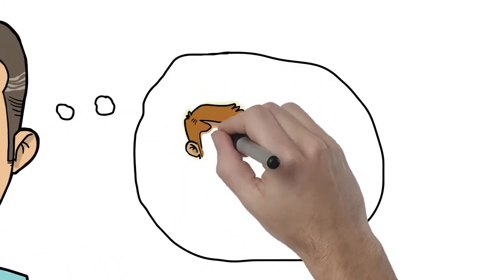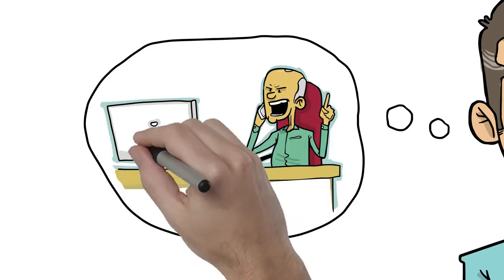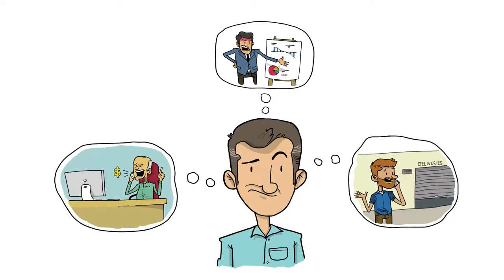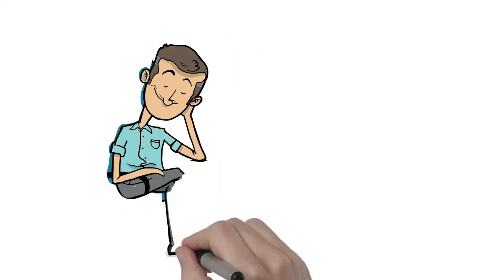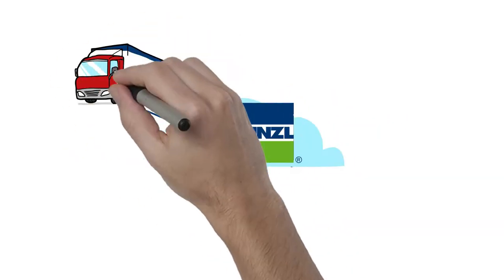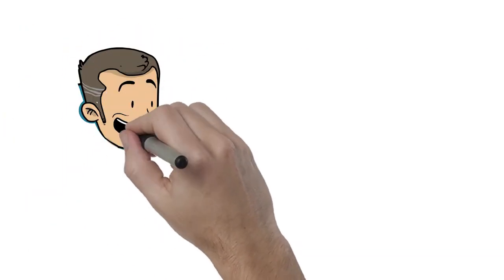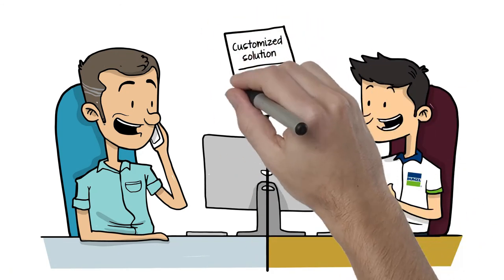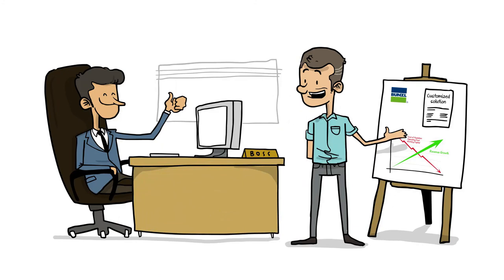BUNZL THINK BIG VIDEO